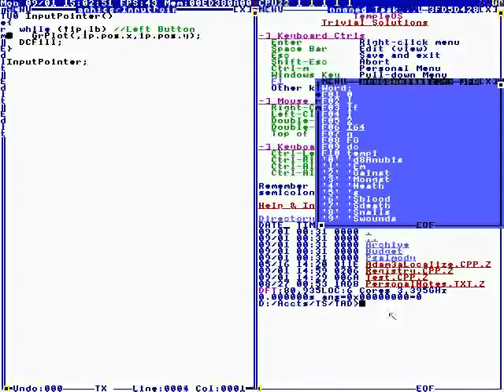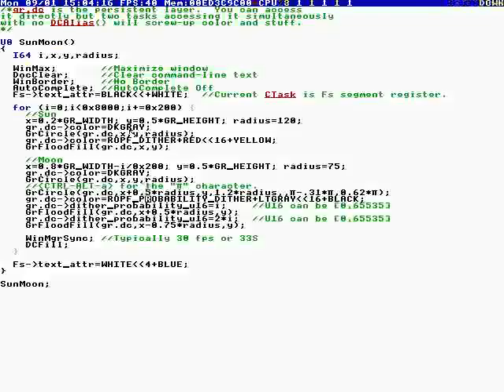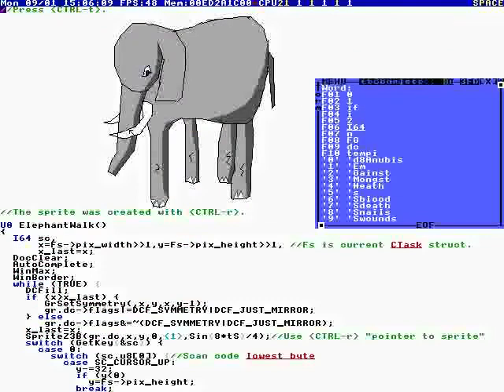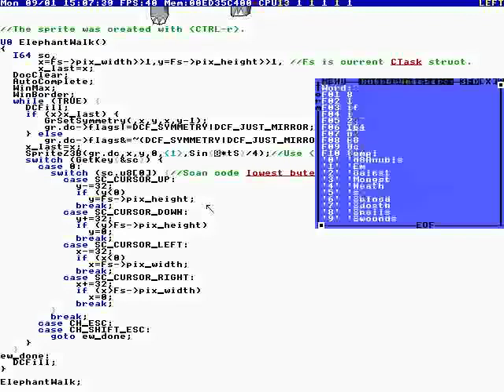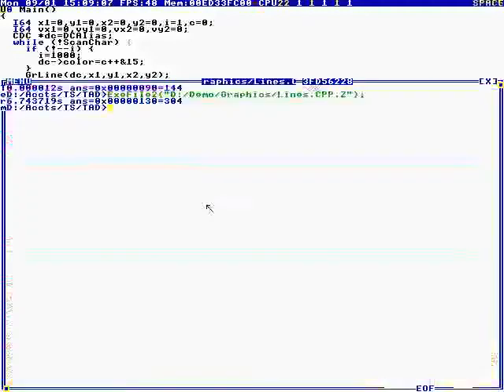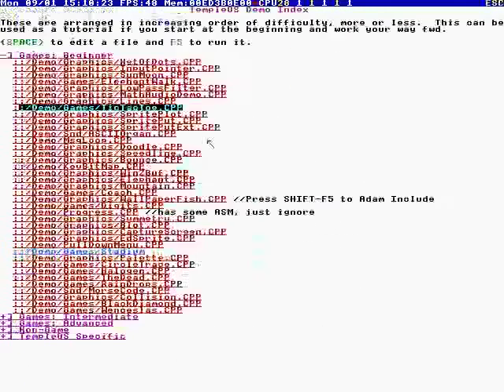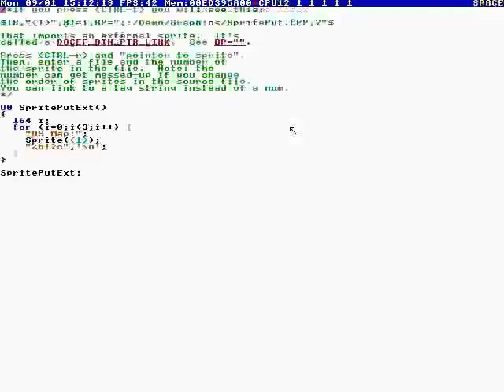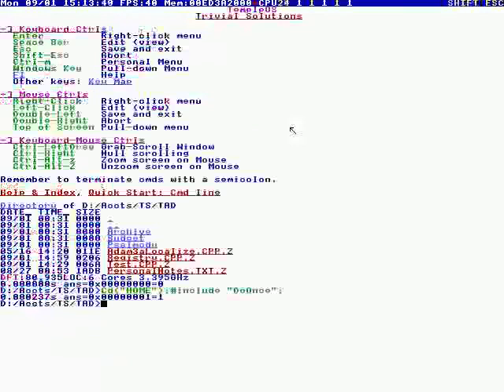196 - Terry Shows Some Beginner Demos #2 (TempleOS) [2014]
Full File Name: 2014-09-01T00:10:00+00:00 - TempleOS - Demo Index (ooVNLR5Tk1M).mkv